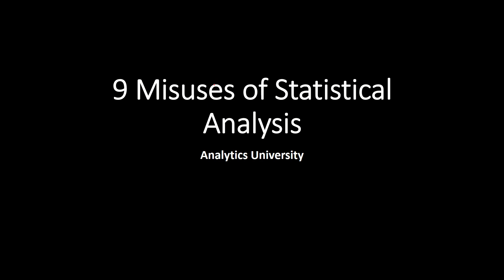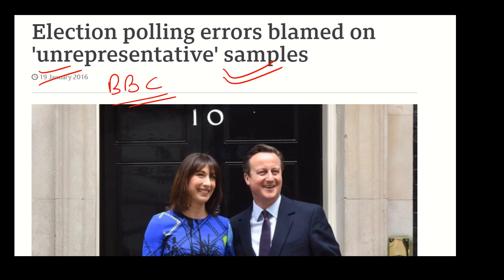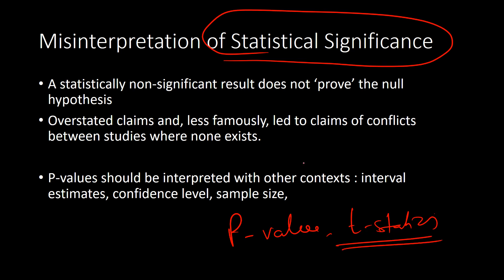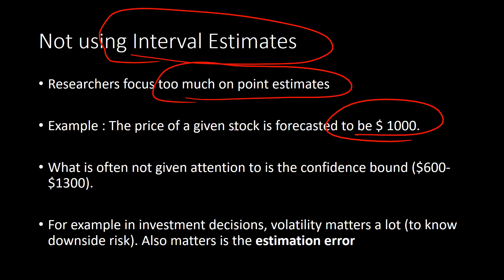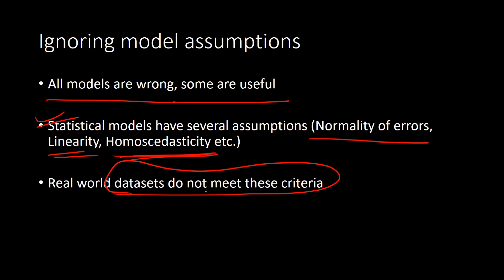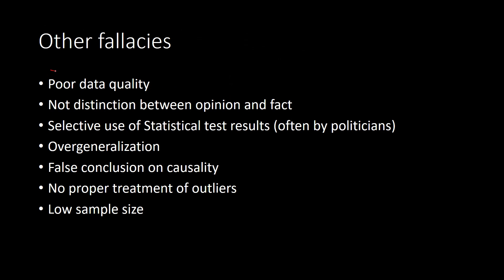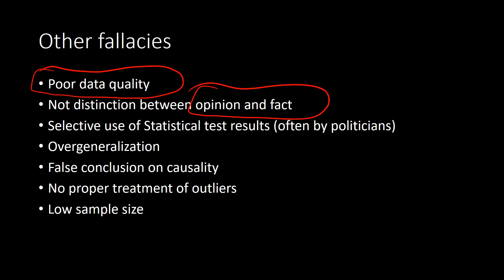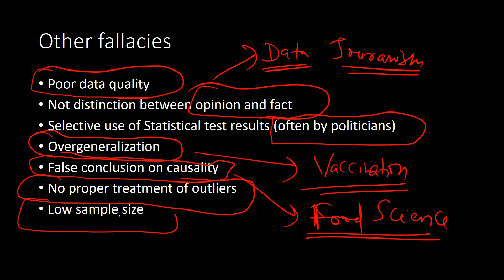9 MISUSES OF STATISTICAL ANALYSIS IN THE REAL WORLD (Election forecasting, Covid19 Forecasting etc.)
Statistical analysis is used almost all areas of research. Be it science, engineering, social science or industrial research, statistical research is used everywhere. New areas of statistics such as data mining and data science have also emerged over the last two decades. While Statistics has gained popularity, it's misuse has increased in many fields. In this video I discuss about the areas where Statistics is misused and how such misuses can be avoided in your research work.